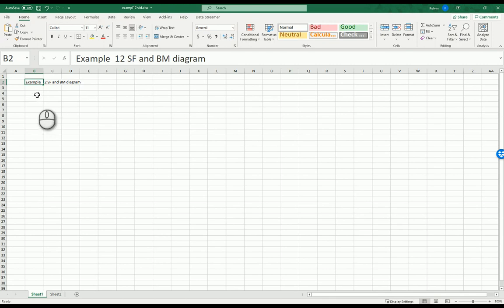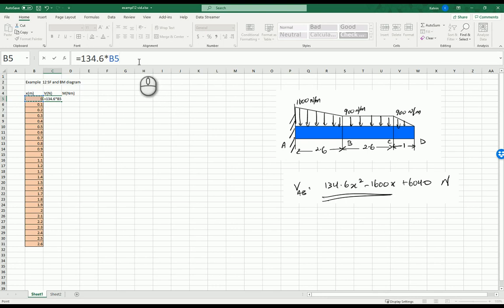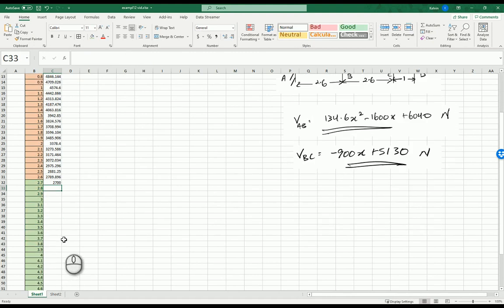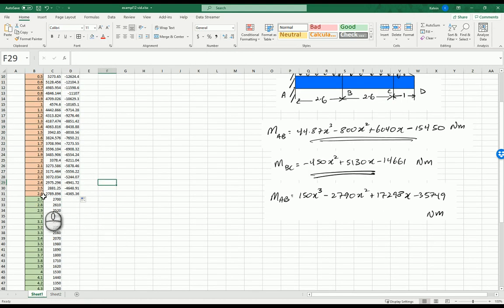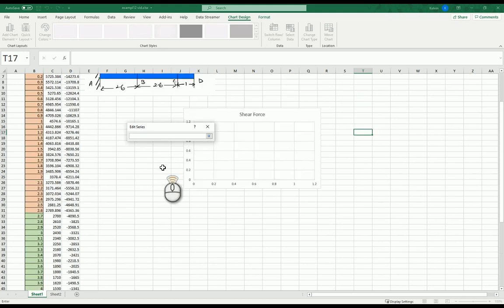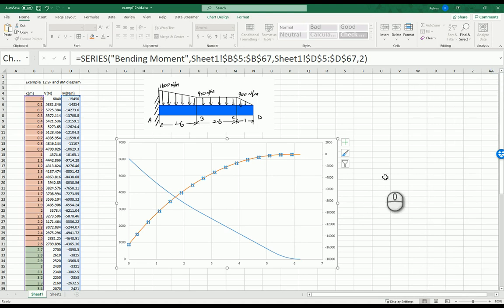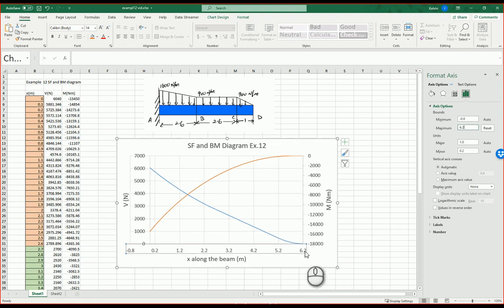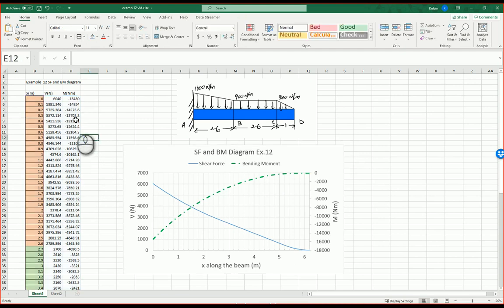SF and BM plotting in excel (ex.12)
This is a tutorial on plotting shear force and bending moment diagrams in excel. The equations were obtained in class; example 12, beams  lecture notes.